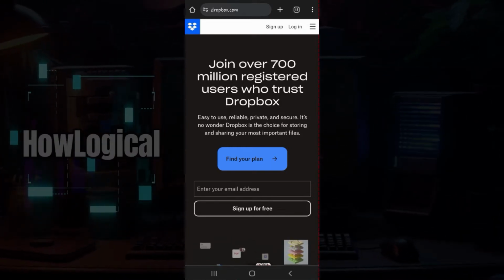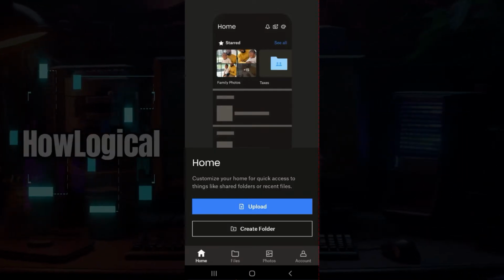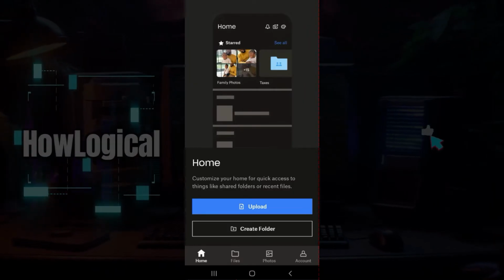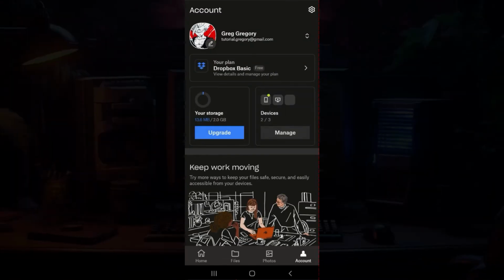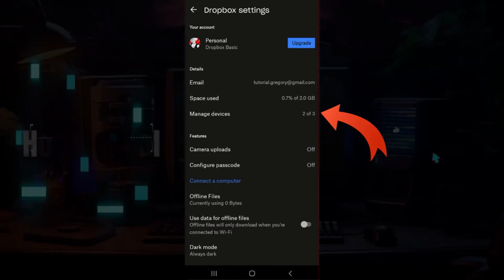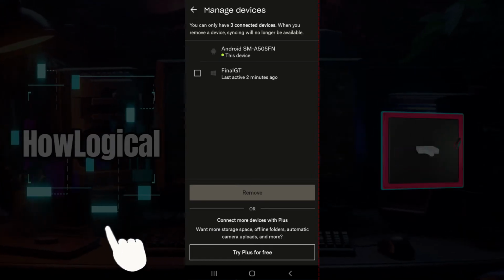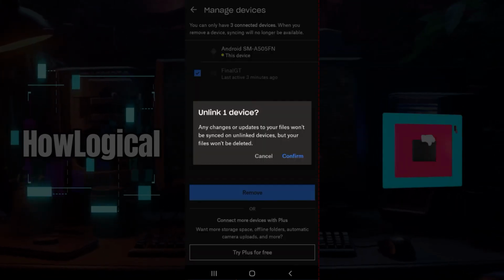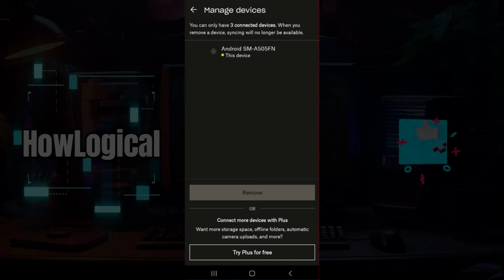How to Manage Devices From Dropbox (2024) | Dropbox Tutorial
Find out how to manage the devices linked to your Dropbox account. This guide will show you how to view connected devices, unlink old or unused devices, and ensure your account remains secure by managing your device access settings.